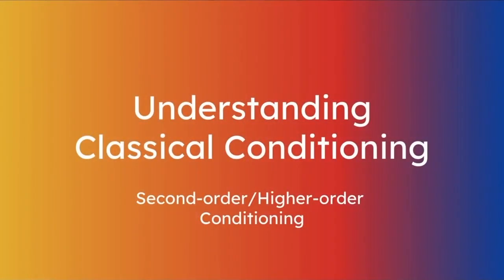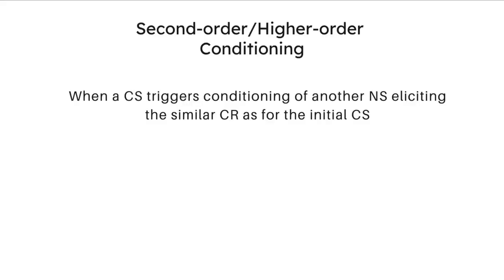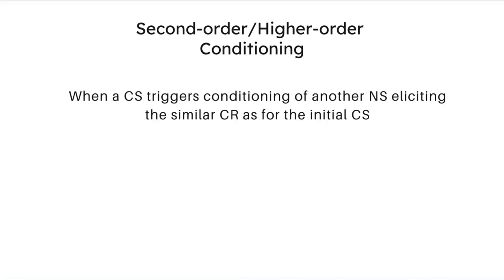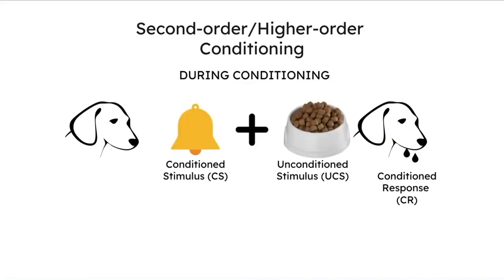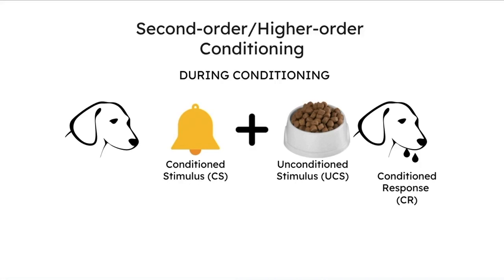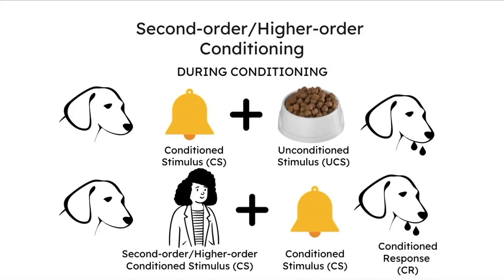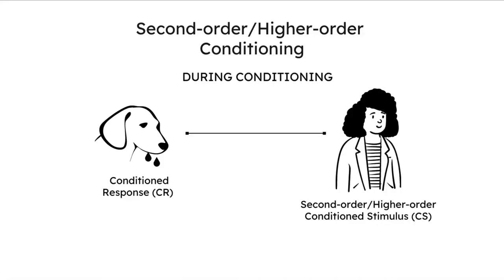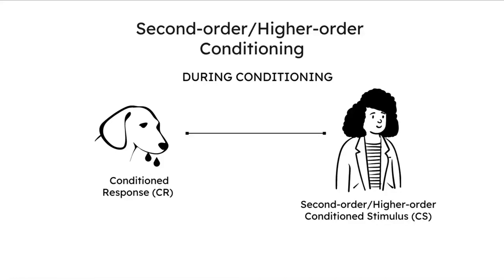What is Second Order or Higher order Conditioning?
In this short video we explain the concept of second or higher order conditioning.